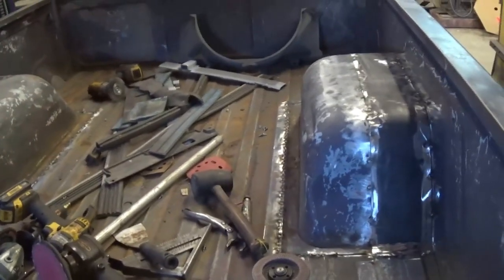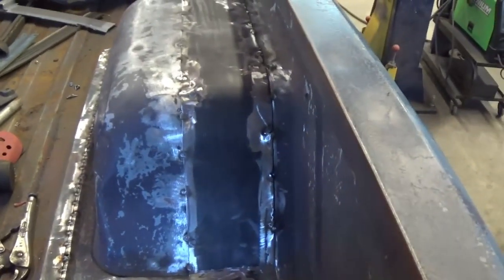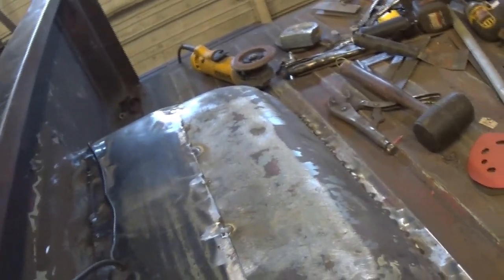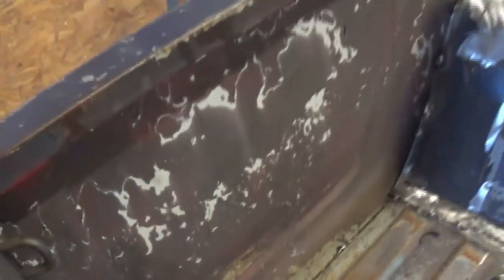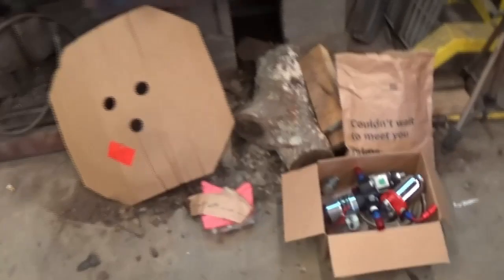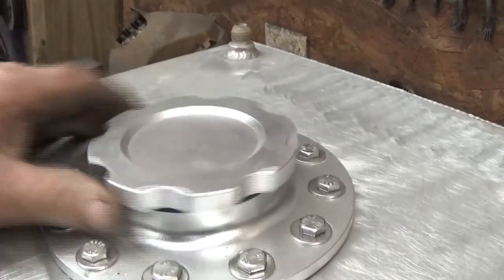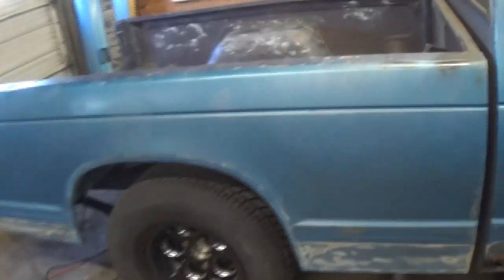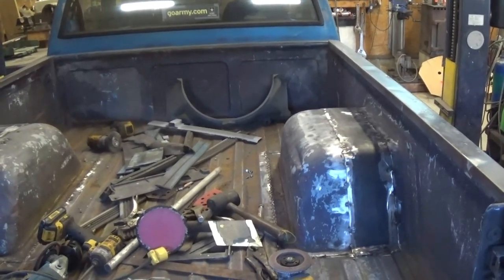91 S10 factory wheel tubs are back in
factory wheel tubs go back in the s10 after narrowing the 8.8 and moving frame rails in 2.5 inches on each side